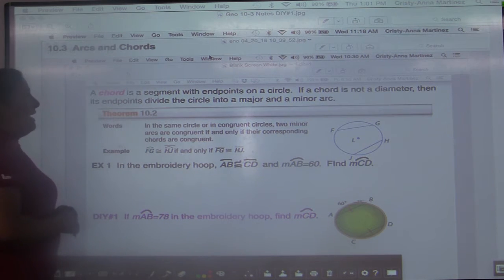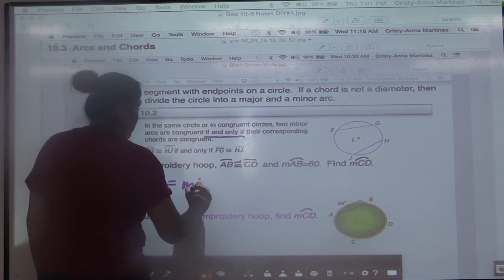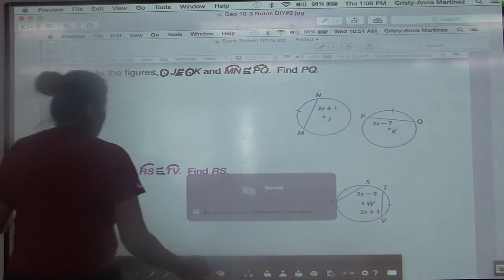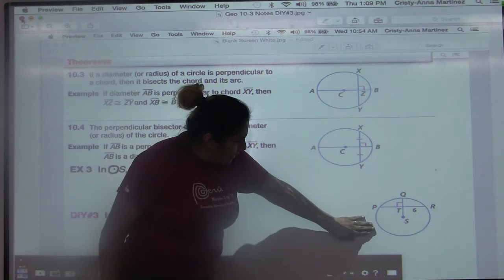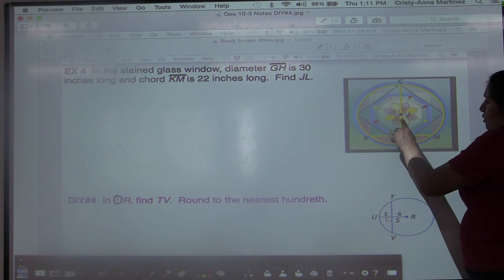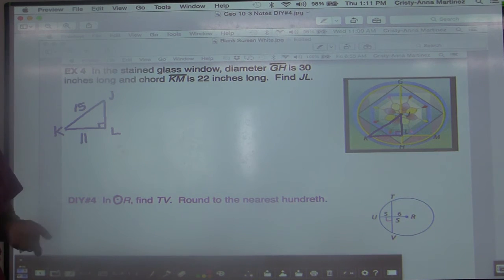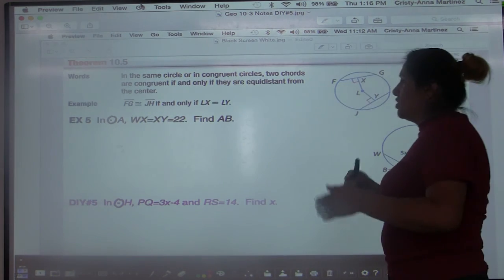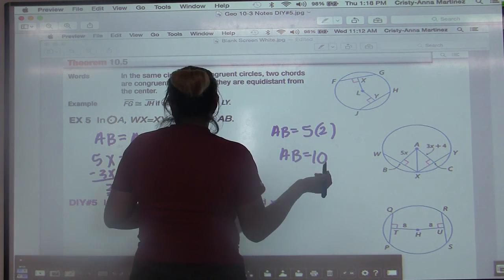Geometry Circles 10-3